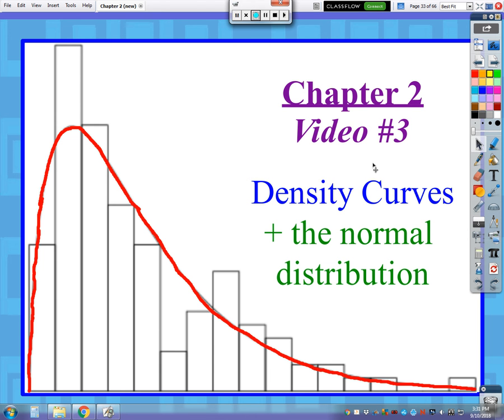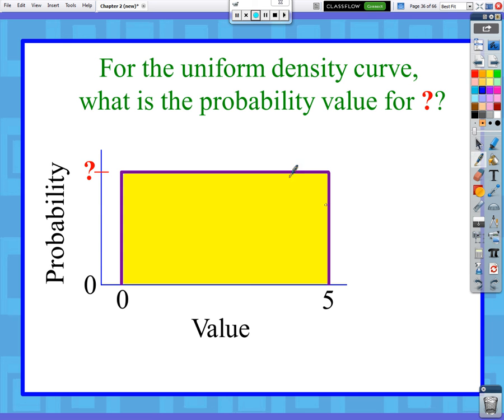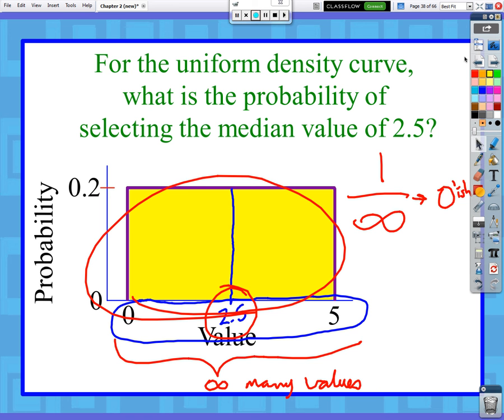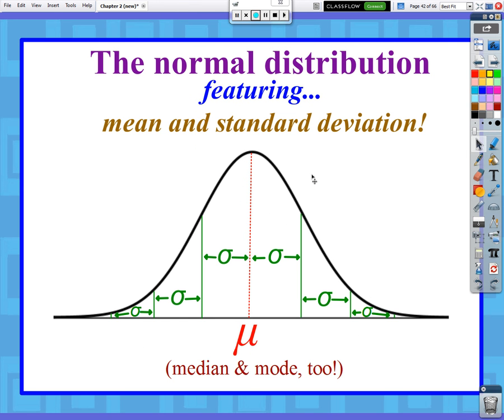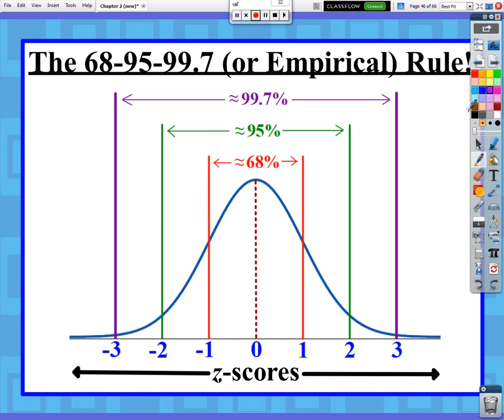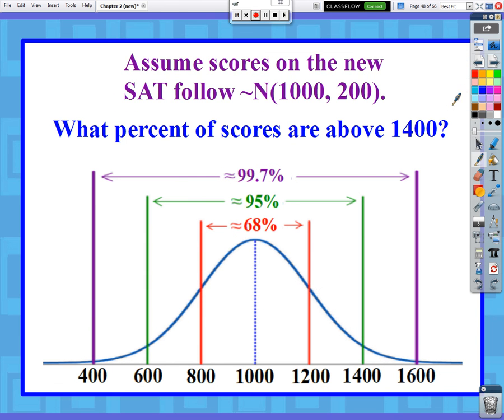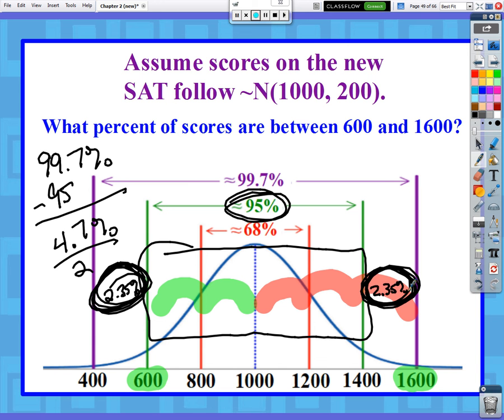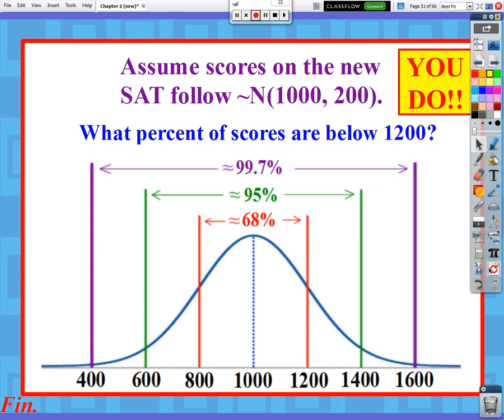AP Statistics: Chapter 2, Video #3 - Density Curves & Normal Distributions (68-95-99.7 Rule)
In this video, you will be able to:
1) Calculate the percentage of values in a density curve between regions.
2) Calculate the percentage of values 1, 2, or 3 standard deviations away from the mean in a normal distribution.